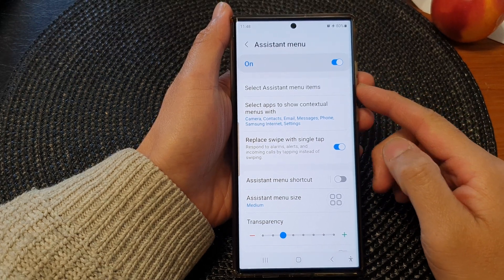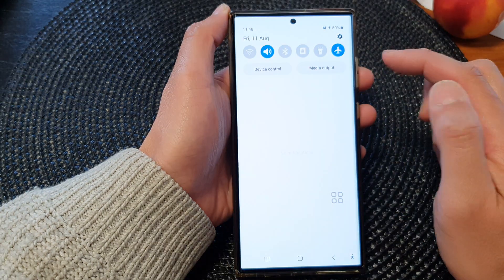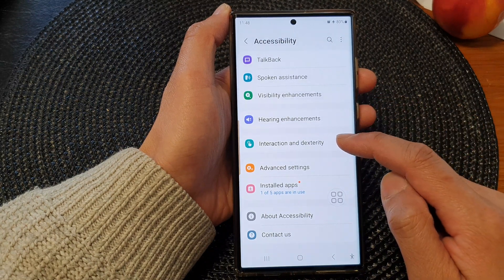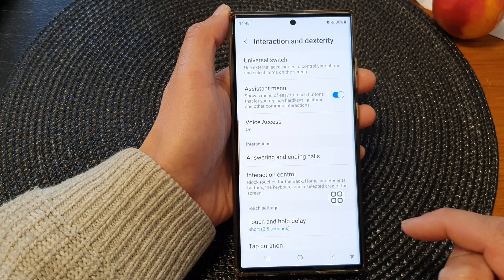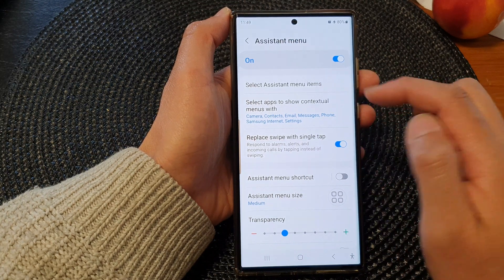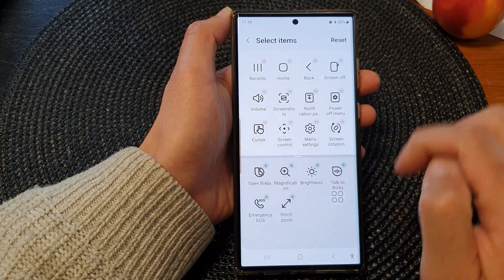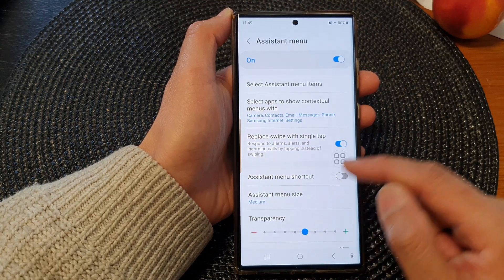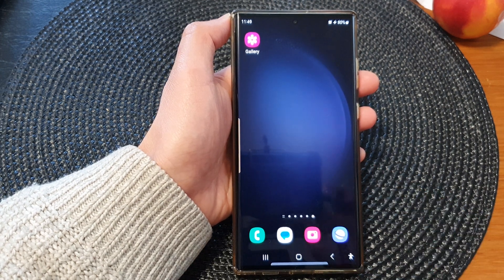Galaxy S23's: How to Turn On/Off Assistant Menu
Are you ready to uncover a hidden gem on your Samsung Galaxy S23/S23+/Ultra? Join us in this enlightening video as we explore the purpose and incredible benefits of turning on or off the "Assistant Menu" feature. Whether you're a power user or simply seeking convenience, this feature can truly revolutionize the way you interact with your device.

In this insightful guide, we'll not only demonstrate how to effortlessly toggle the "Assistant Menu" on or off but also delve into its purpose and the remarkable advantages it offers. Imagine having quick access to a menu that provides shortcuts, gestures, and functions that simplify your everyday tasks.

By enabling the "Assistant Menu," you're opening the door to a world of efficiency and ease. We'll walk you through the step-by-step process, ensuring that you're equipped with the knowledge to fully utilize this feature.

Whether you're someone with limited dexterity, seeking faster navigation, or eager to discover a new way to interact with your Galaxy S23, this video is a must-watch.

Join us as we unveil the potential of the "Assistant Menu" on the Samsung Galaxy S23 and showcase how it can truly enhance your smartphone experience.